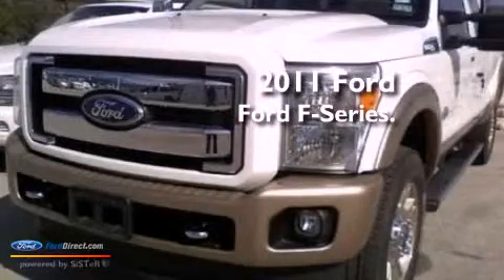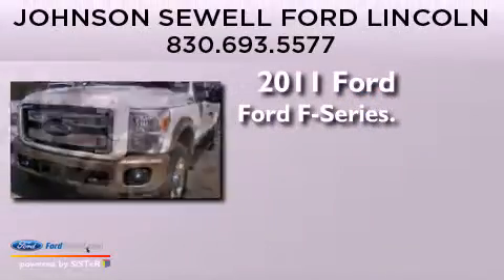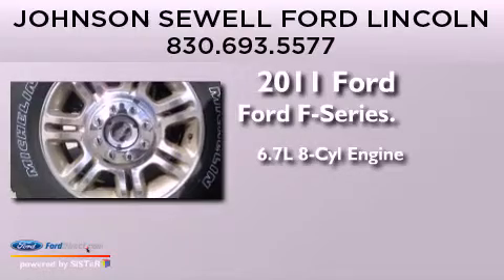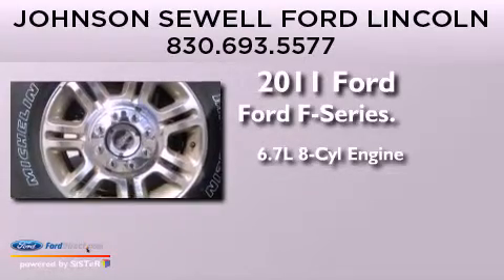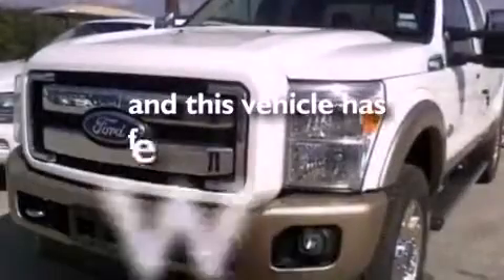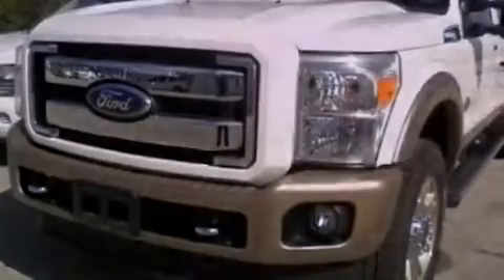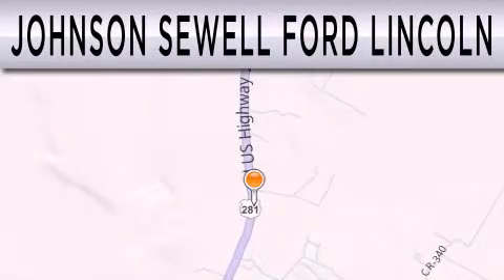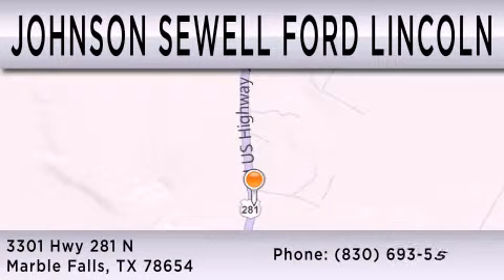Used 2011 FORD F-250 Marble Falls TX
Year : 2011
 Make : FORD
 Model : F-250
 Engine : 6.7L V8 32V DDI OHV TURBO DIESEL
 Trans . : 6-SPEED AUTOMATIC
 Exterior : WHITE
 Miles : 28,801
 Interior : BROWN
 Stock : FM599A